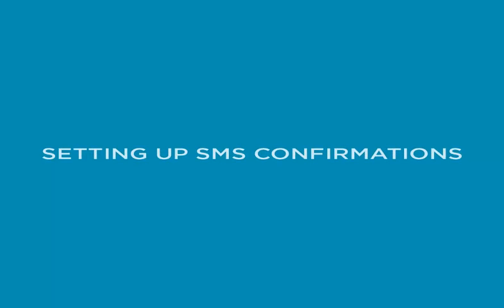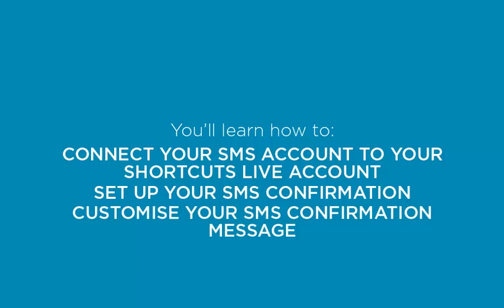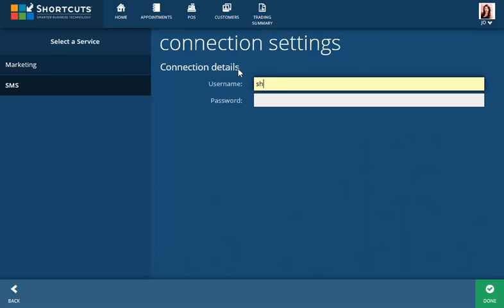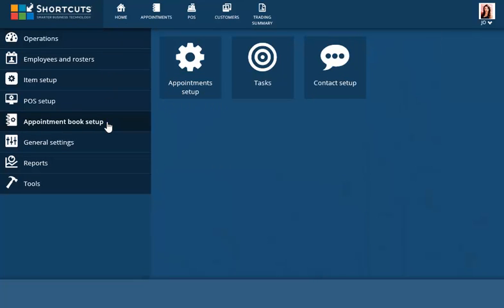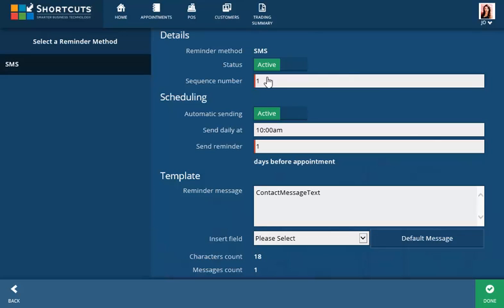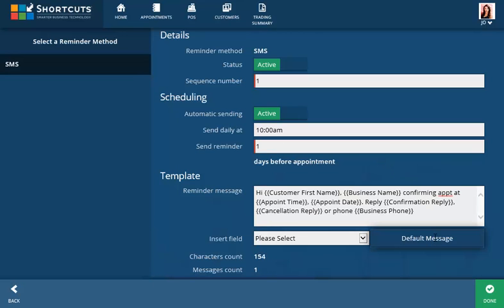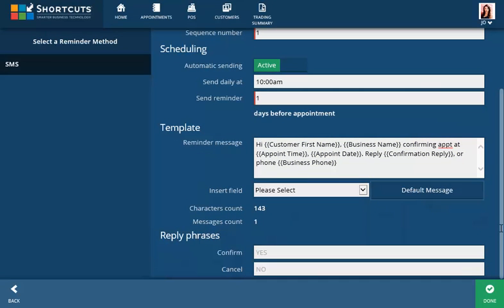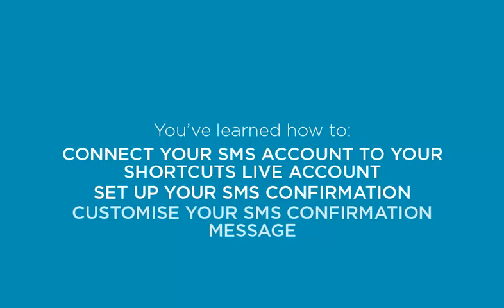Shortcuts Live - Setting up your SMS confirmations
Learn how to make the most of Shortcuts Live to suit you and your business. This demonstration will show you how to connect your Shortcuts Live account to your SMS account and customise your SMS confirmation messages.